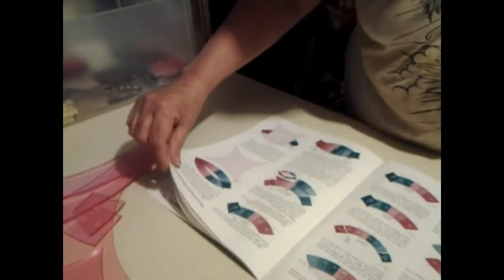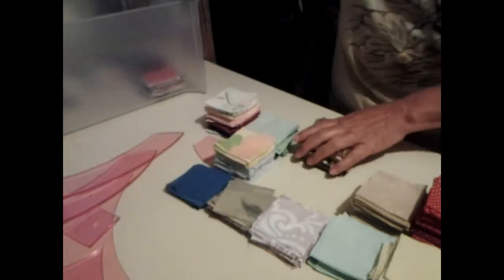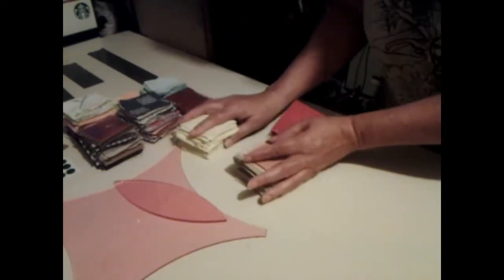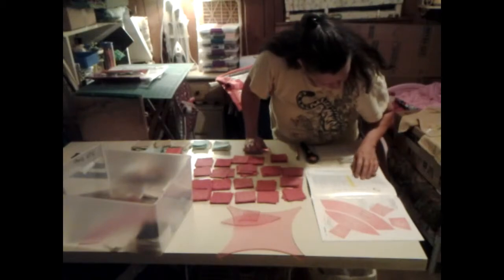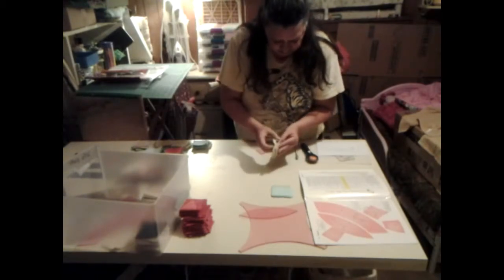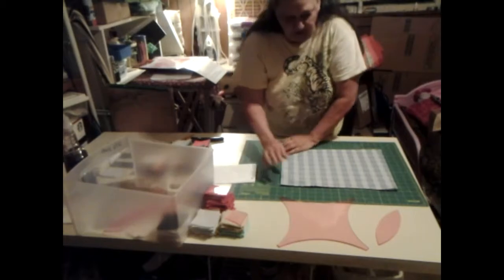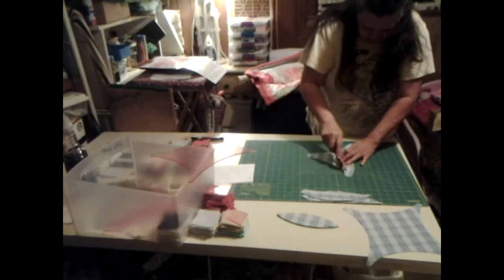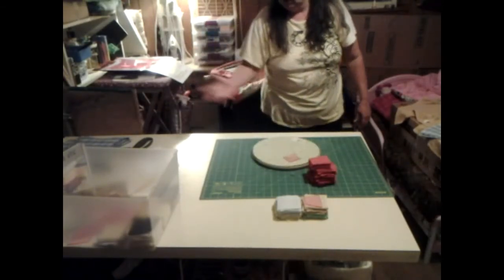Double wedding band quilt